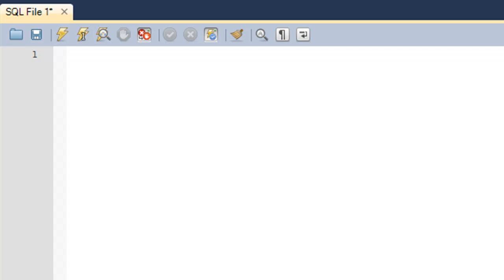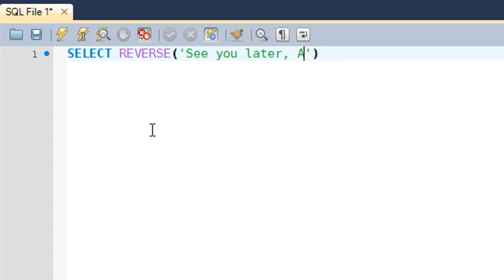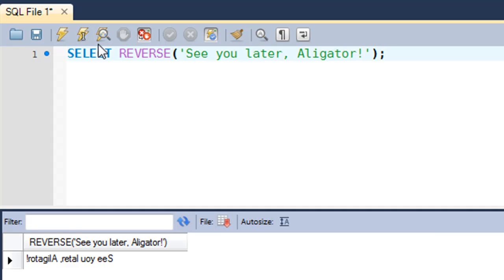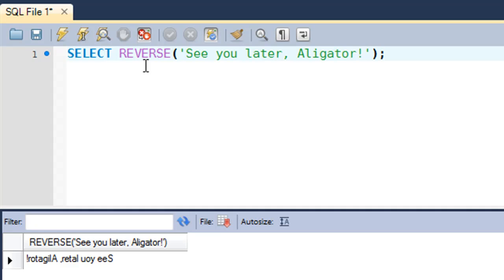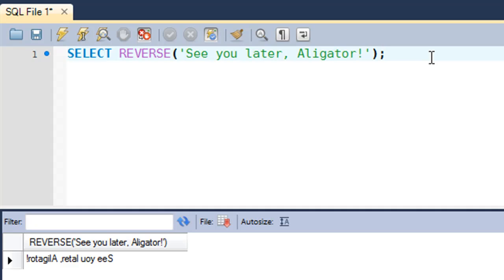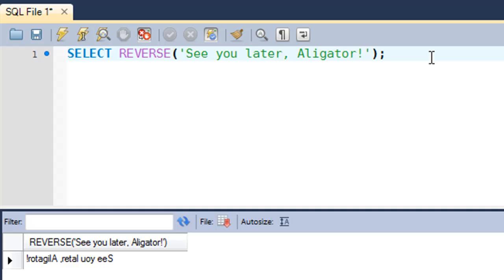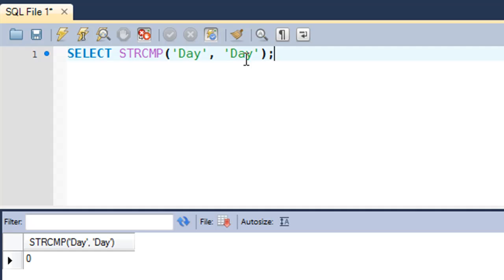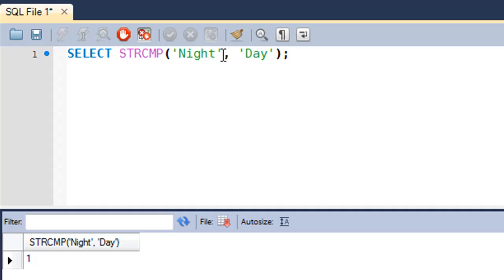SQL Tutorial - 44: REVERSE() & STRCMP() Functions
In this tutorial we'll learn to reverse the order of characters in a string and also to compare two strings using the REVERSE and STRCMP functions respectively.